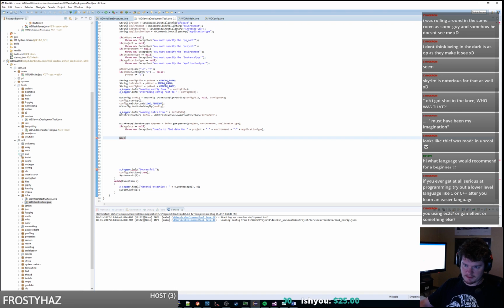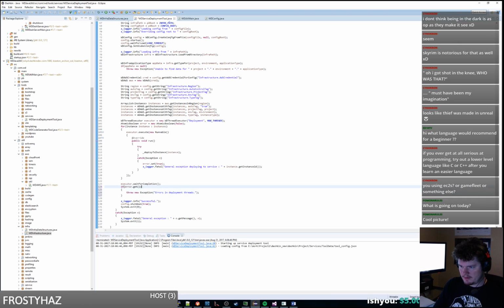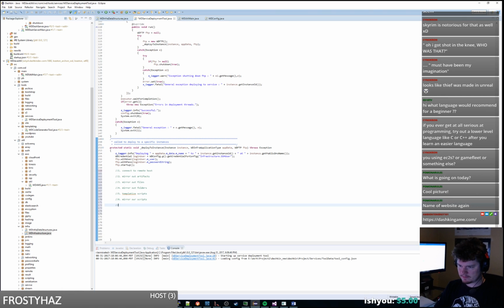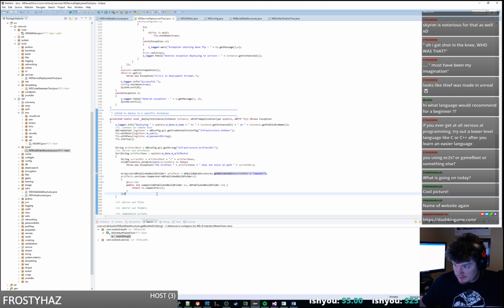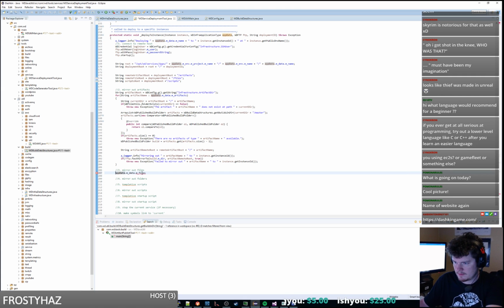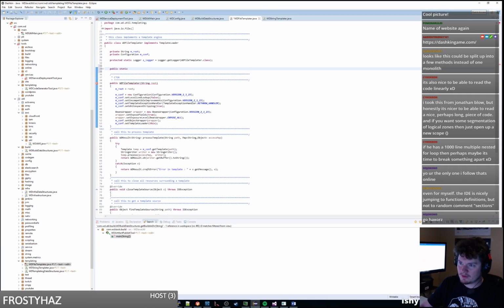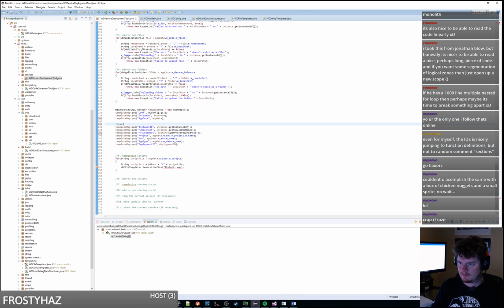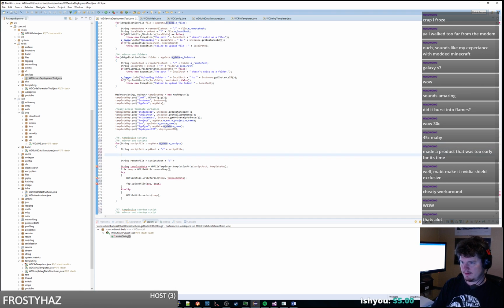ambientenergy101 devs Dashkin 532